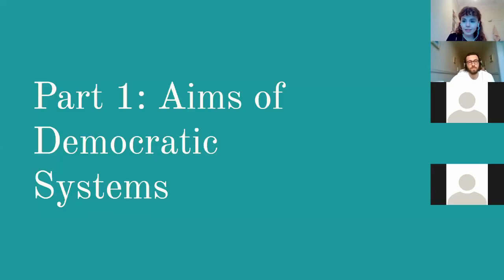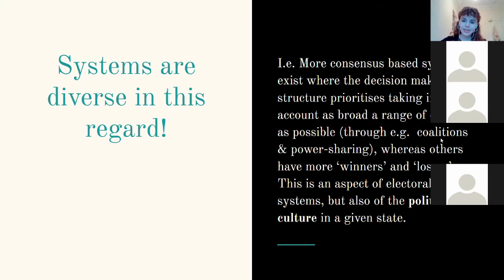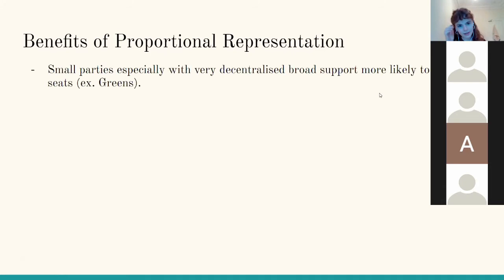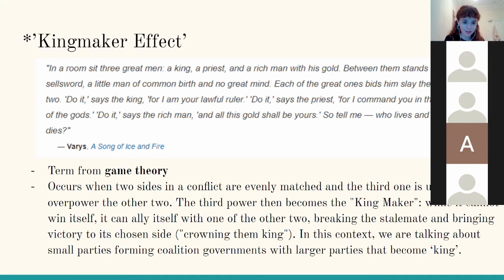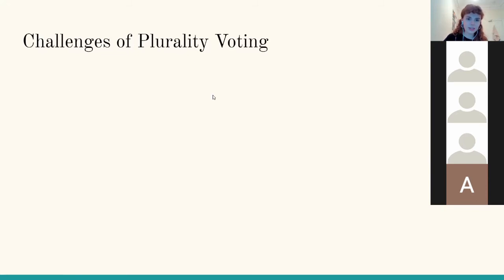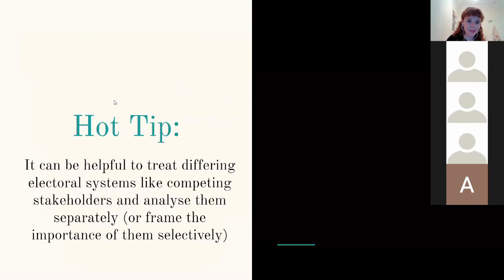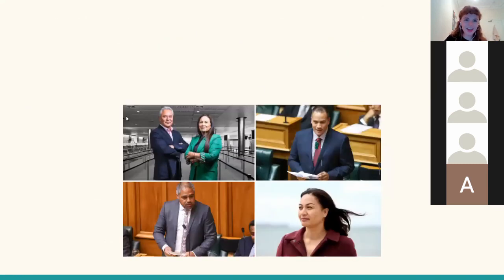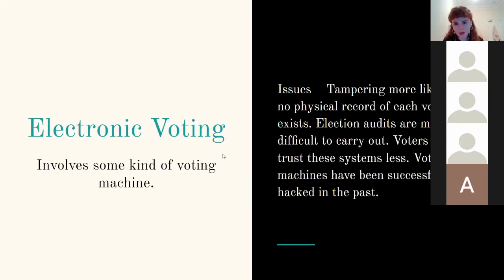Electoral Politics and Democracy: CT 2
Second EUDU competitive training session on 'Electoral Politics and Democracy'.